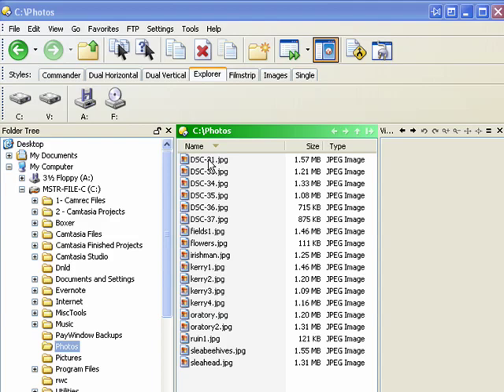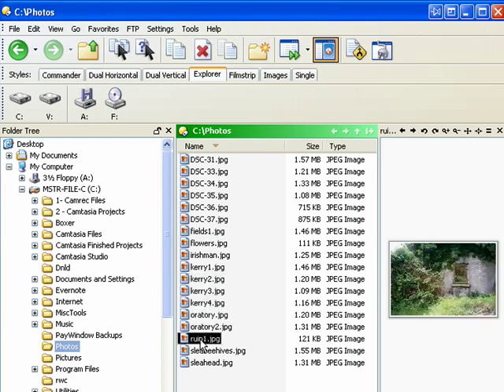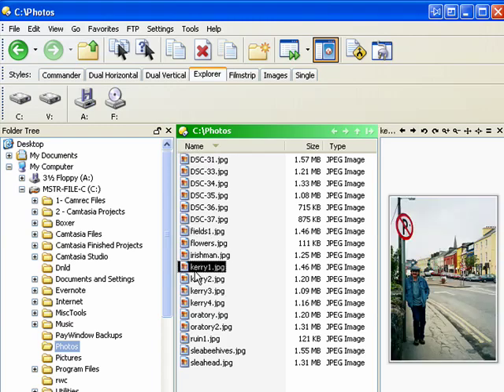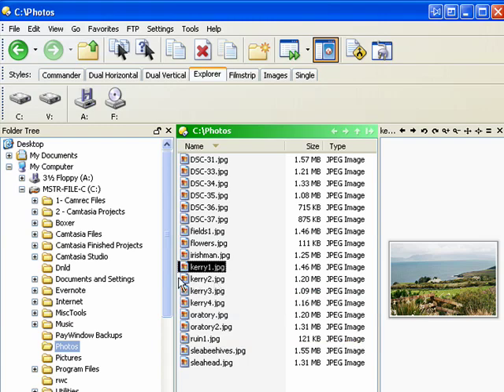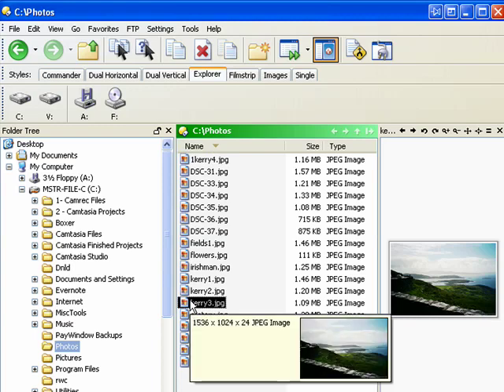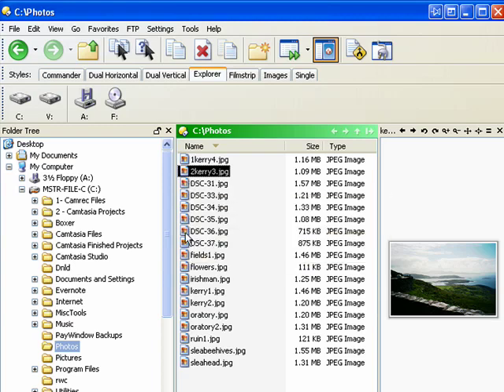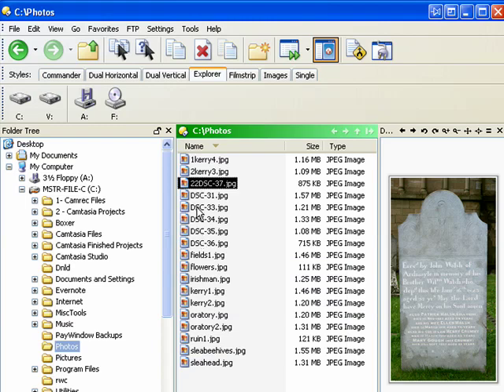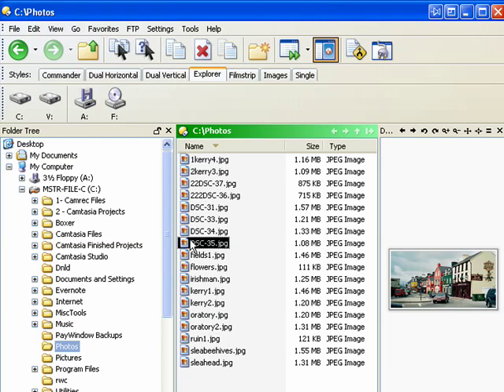How to rename photos so they stay in a particular order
When you're trying to put a photo album together, either online or in software, you want to get photos in a particular order. Photos right from the camera have strange names like DSC-37.JPG, or worse. By taking advantage of the way your computer sorts files by name you can rename photos pretty quickly and have them in exactly the order you want.  A Internet tutorial by butterscotch.com.